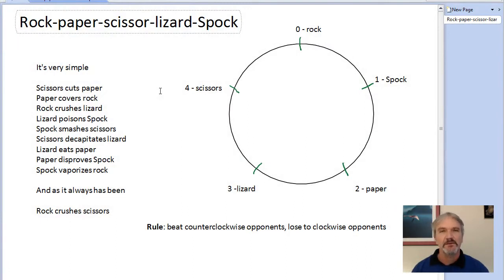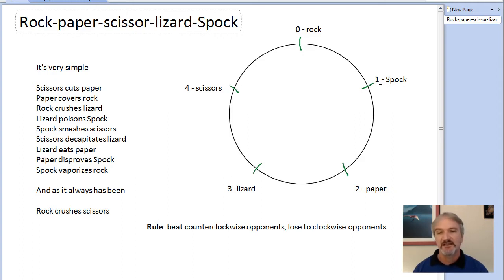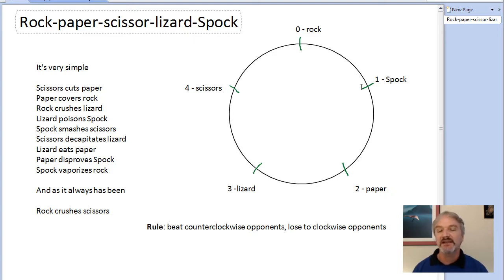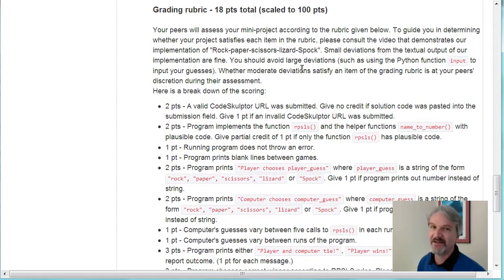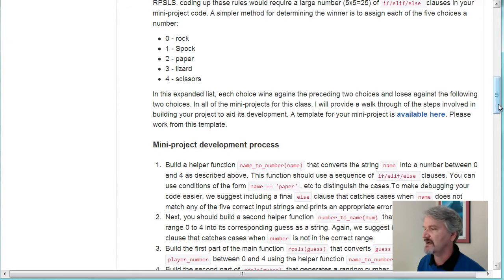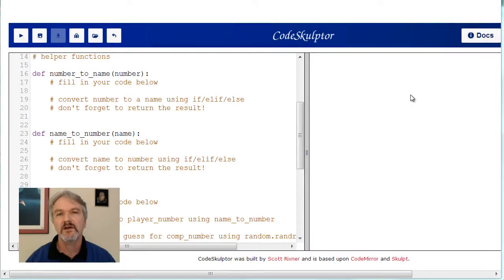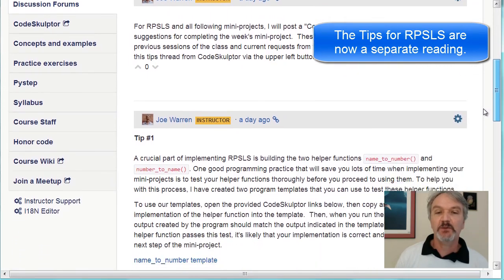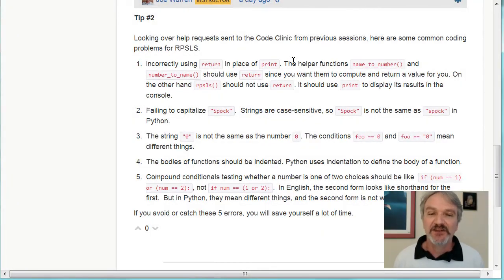RPSLS Video - Python Programming Essentials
Link to this course:
This course will introduce you to the wonderful world of Python programming!  We'll learn about the essential elements of programming and how to construct basic Python programs. We will cover expressions, variables, functions, logic, and conditionals, which are foundational concepts in computer programming. We will also teach you how to use Python modules, which enable you to benefit from the vast array of functionality that is already a part of the Python language. These concepts and skills will help you to begin to think like a computer programmer and to understand how to go about writing Python programs.

By the end of the course, you will be able to write short Python programs that are able to accomplish real, practical tasks. This course is the foundation for building expertise in Python programming. As the first course in a specialization, it provides the necessary building blocks for you to succeed at learning to write more complex Python programs.

This course uses Python 3.  While many Python programs continue to use Python 2, Python 3 is the future of the Python programming language. This first course will use a Python 3 version of the CodeSkulptor development environment, which is specifically designed to help beginning programmers learn quickly.  CodeSkulptor runs within any modern web browser and does not require you to install any software, allowing you to start writing and running small programs immediately.  In the later courses in this specialization,  we will help you to move to more sophisticated desktop development environments.
Codeskulptor, Python Syntax And Semantics, Python Programming, Debugging
Well planned course and the assignment really tested the basics . It helped me a lot in getting the basics right!! I take pleasure in thanking the instructors Mr. Scott and Mr.Joe for briefing out.,It was awesome learning python from coursera. I have learned alot from the chosen course. And ofcourse its scott sir who helped me in gaining knowledge about python. i am satisfied with the course.